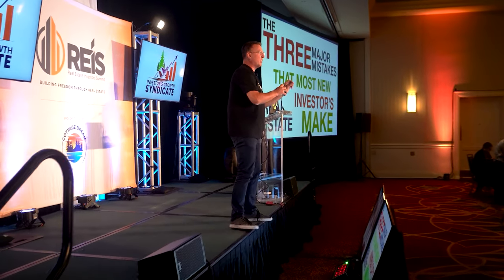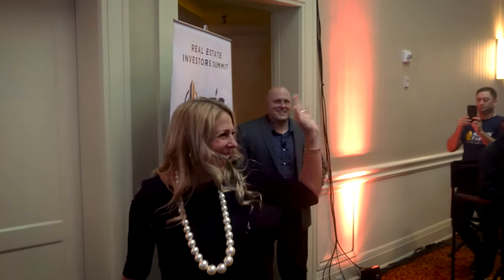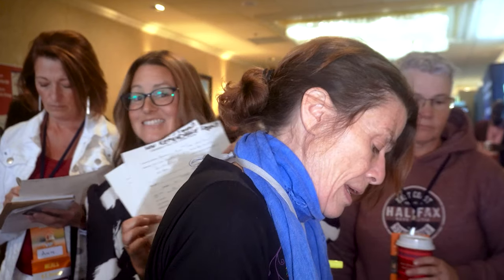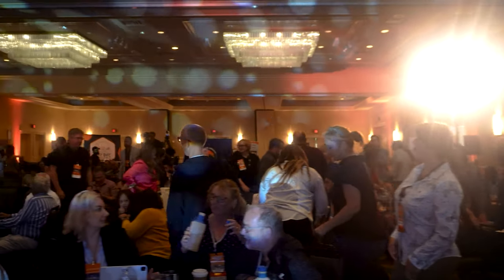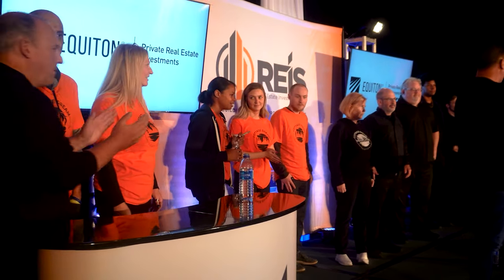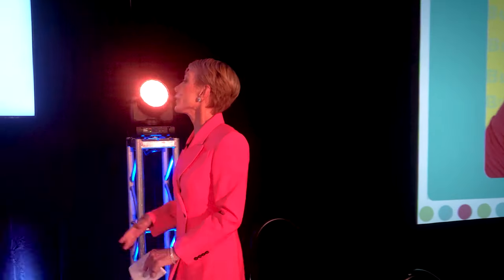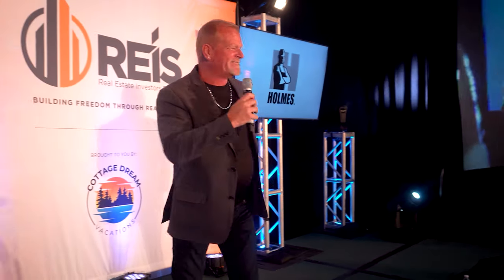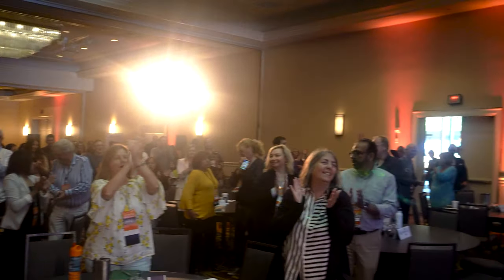The No Money Real Estate Podcast: Episode 7 | The 3 Biggest Mistakes Investors Make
Diving into the intricate world of property investment, this episode unravels the three most frequent blunders that even seasoned investors sometimes overlook when improving properties.

With firsthand experience and deep industry insight, we'll delve into practical strategies to ensure you're not just making a deal, but maximizing your earnings from it. Whether you're a novice hoping to make your first investment or a veteran looking to refine your approach, this episode is packed with valuable advice to enhance your property investment game.

Tune in and discover how to turn those potential pitfalls into profitable pathways!